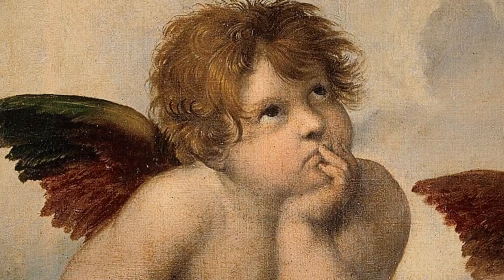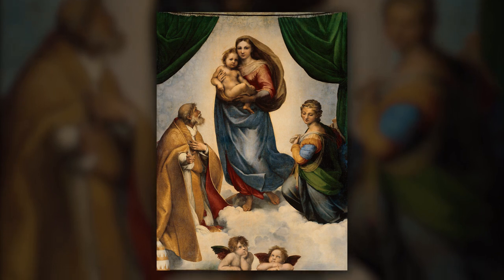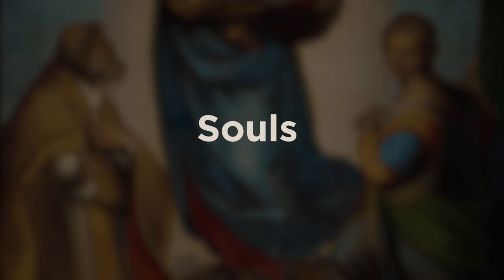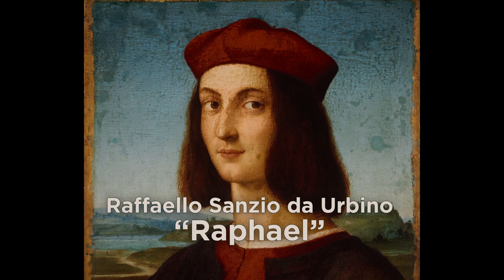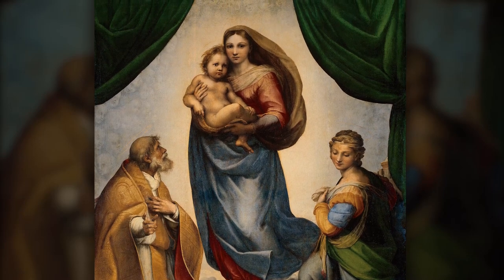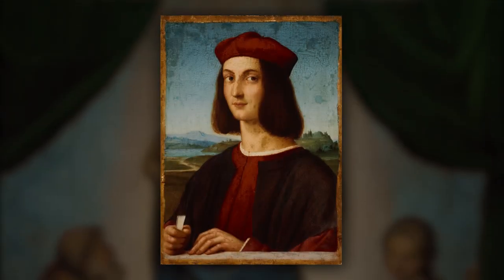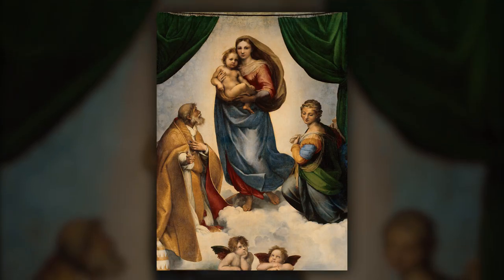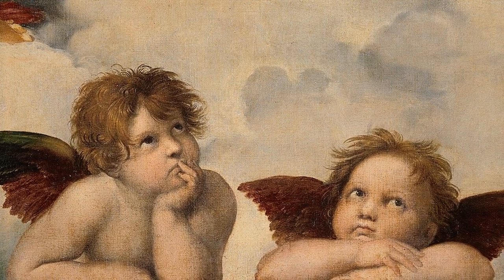This Painting Is Sweeter Than It Looks. Here's Why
Discover the Sistine Madonna by the Renaissance master Raphael. Originally painted in the 1500s, it was actually hidden for centuries before finally emerging to public view, only to be nearly lost in World War II. Discover the history of the Sistine Madonna and its most adorable little angels.

00:00 Intro

Welcome to Art Truth! Where we explore the wonder, the delight, and the fascination that is art. You'll find great art explained from Renaissance to Art Deco, and from before the Common Era to expressionism and beyond. Prepare to immerse yourself in a beautiful experience of art, while at the same time learning surprising tidbits from history.

May your life be artful!